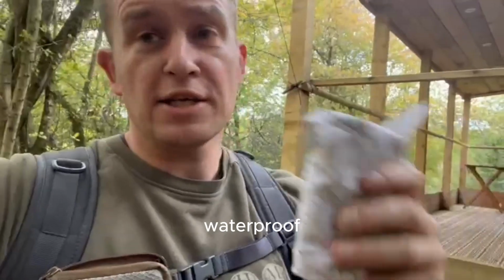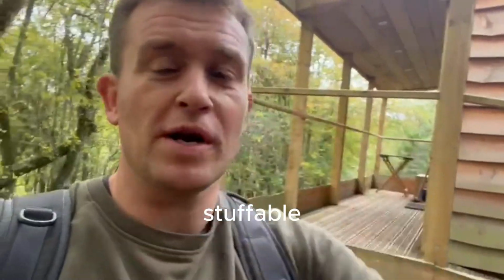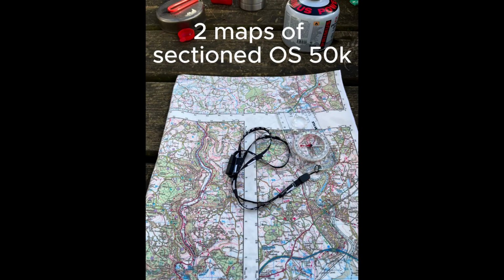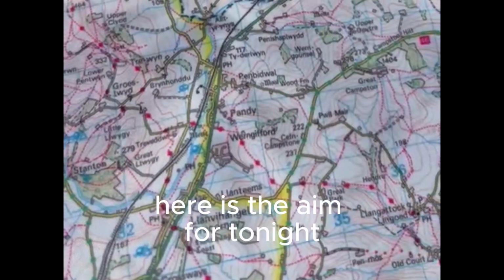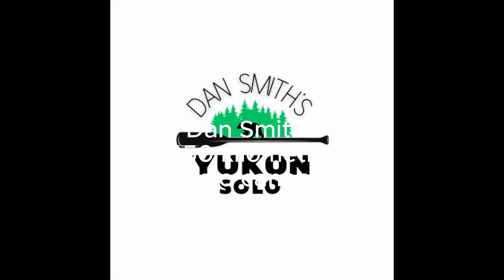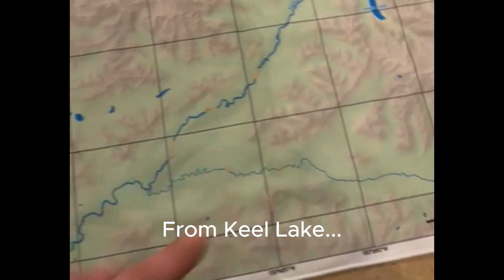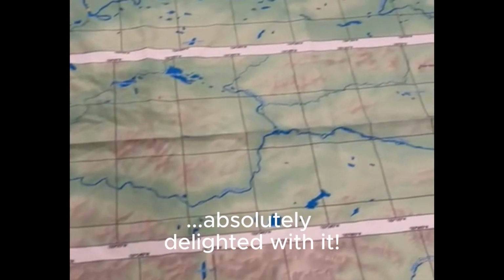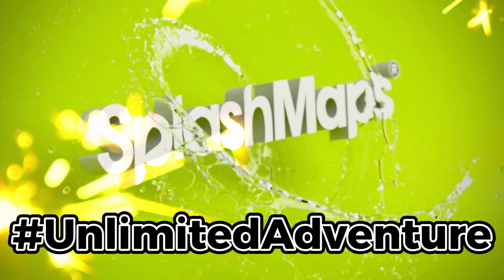Long Distance SplashMaps Service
Long Distance Maps need to be printed on fabric. Enter SplashMaps' new range of long distance trail maps and our service to tailor long distance maps to each individual adventure.

Degrading paper and continuous folding will quickly destroy traditional folding and paper maps.

In this film Royal Marine Nick Goldsmith tests our Offa's Dyke map on a frozen wild  camping trail over 177 miles in January. He chose a SplashMap as it has all the essential navigation detail he needs, stuffs down easily, is super light-weight and is completely weatherproof for this soggy, frozen hike.

The Offa's Dyke is part of a growing range of long distance maps, but for dedicated adventures, like Dan Smith's Yukon 450km paddle, we can tailor something highly individual with our Design service. In this case we've split the route into 3 strip sections arranged on a single bandana sized weatherproof SplashMap. We can add additional data such as rapids. Explsions can be created on the map for sections that benefit from a higher level of detail such as portage points.

Dan's completely delighted with the result.